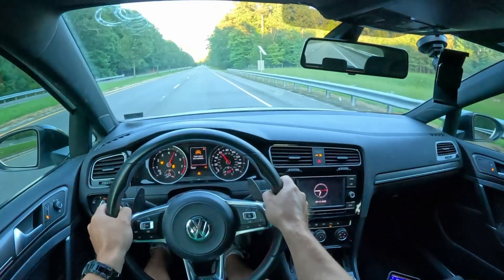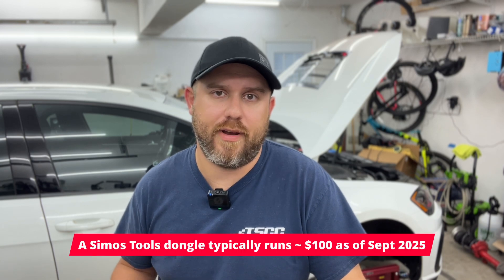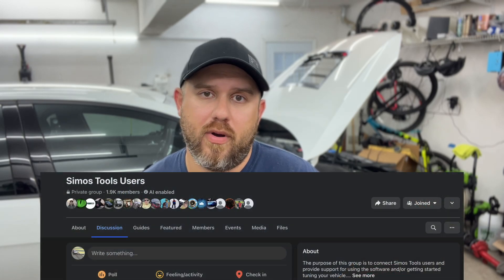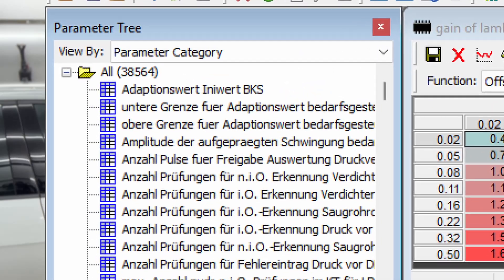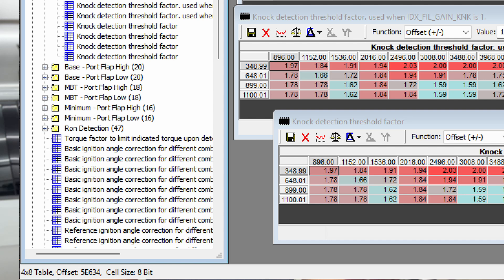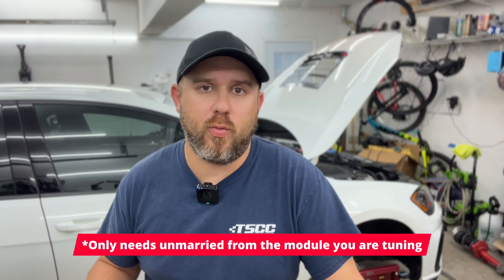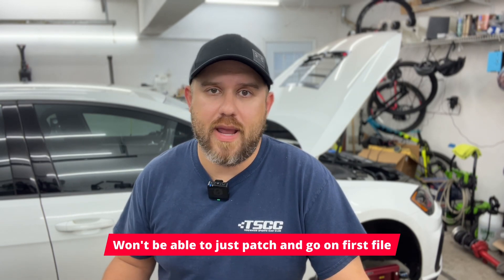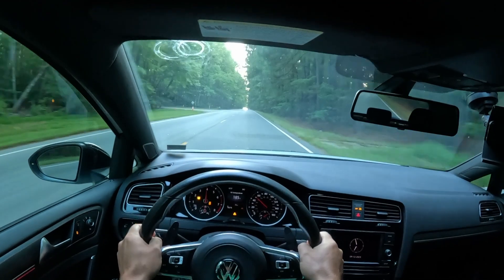DIY Tuning: What to Expect [Simos Tuning Series]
Pros and Cons of DIY tuning via Simos Tools

(This will be necessary resource in an upcoming video, join and poke around if you want to get a head start!)